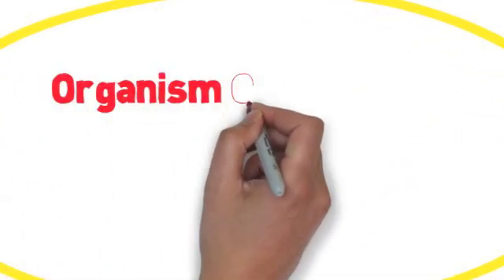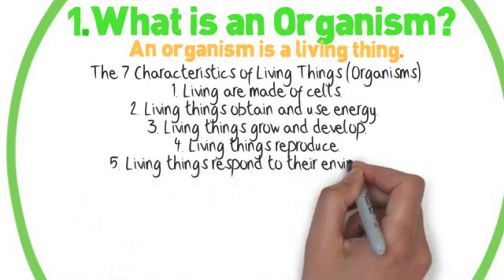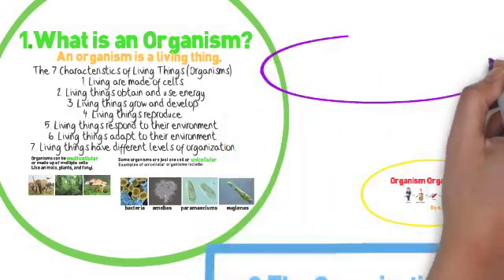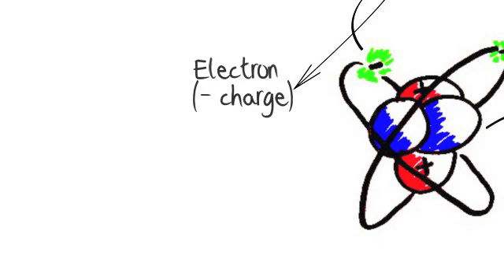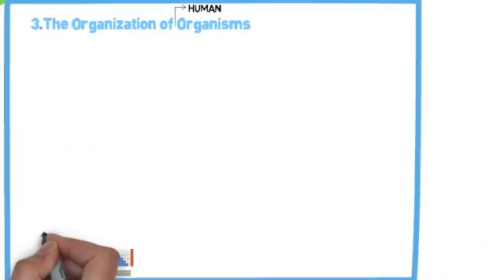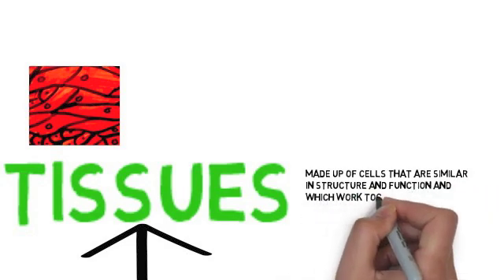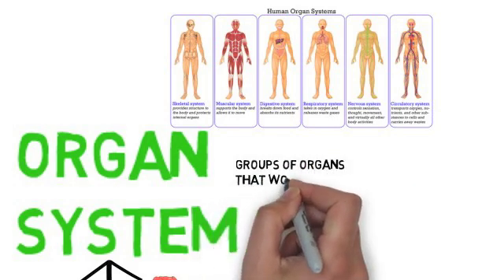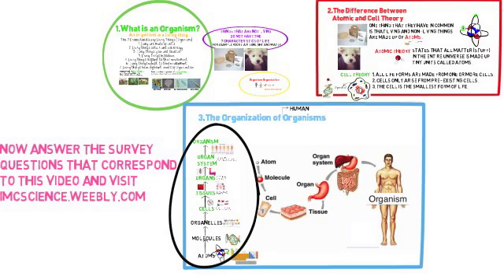Organization of Organisms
This video is for middle school students. It goes over the basics of the human body organization, cell theory, and characteristics of life.

Supports NGSS MS-LS1-3. Use argument supported by evidence for how the body is a system of interacting subsystems composed of groups of cells.